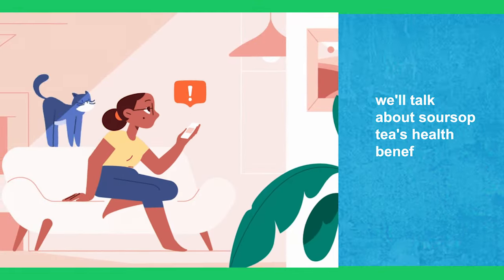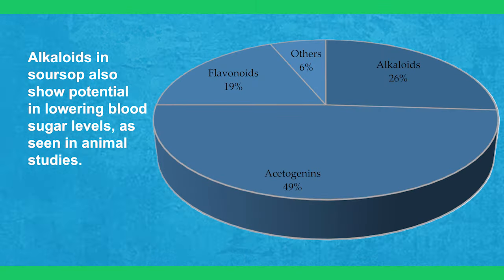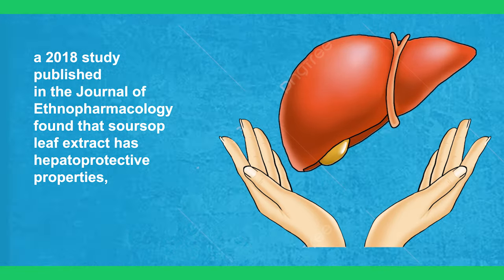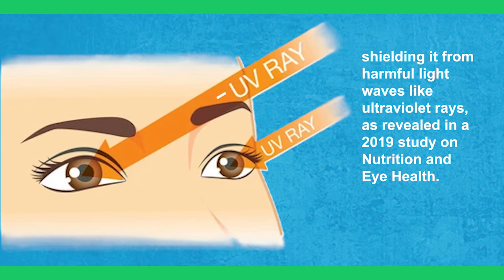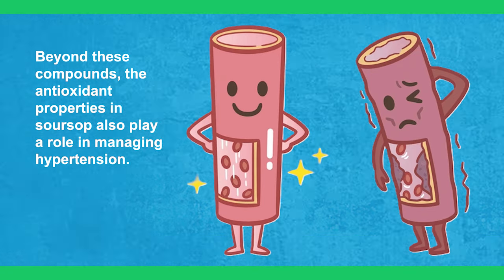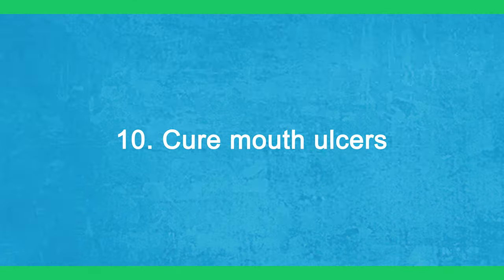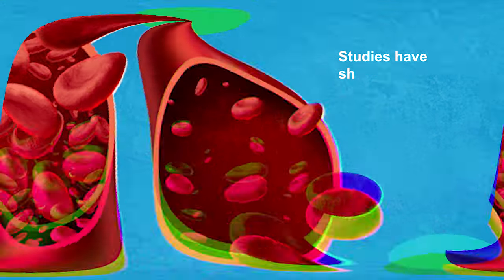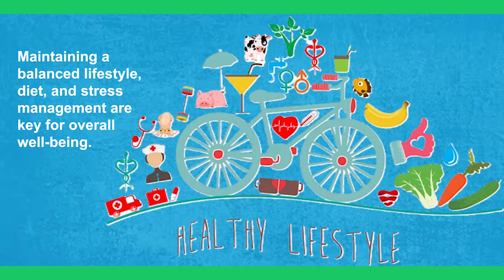DOCTORS REVEAL Cancer-Fighting Properties of Soursop Tea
In this video, we're exploring the surprising health benefits of soursop tea, backed by insights from medical professionals.

Soursop, also known as graviola, is a tropical fruit with a rich history of medicinal use. Our team of doctors has researched and compiled 12 remarkable benefits that soursop tea can offer, ranging from immune system support to potential cancer-fighting properties.

Join us as we uncover the science behind soursop tea's impact on your health and well-being. Whether you're a tea enthusiast or simply curious about natural remedies, this video is packed with valuable information you won't want to miss.

Let's embark on this journey to better health together!